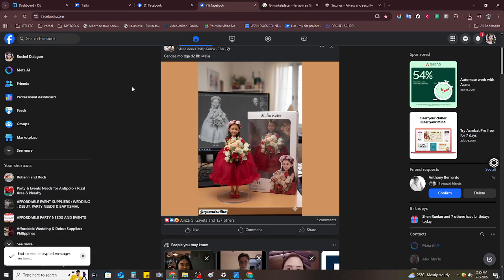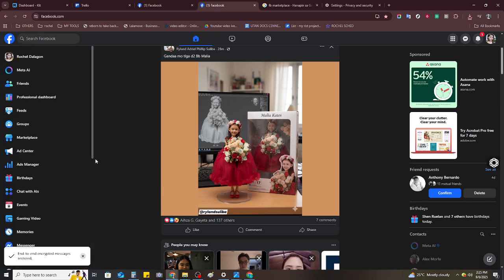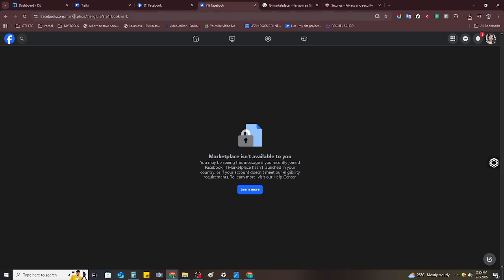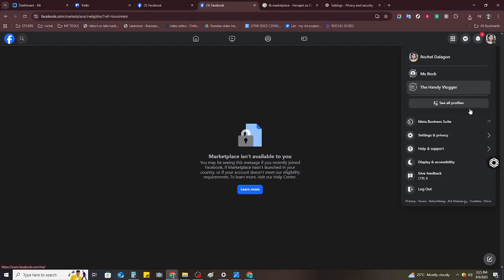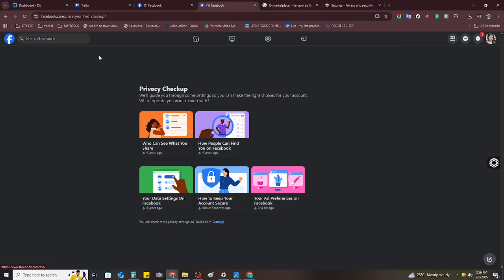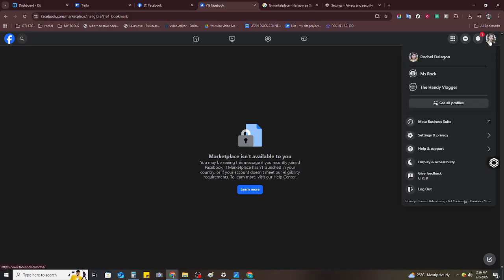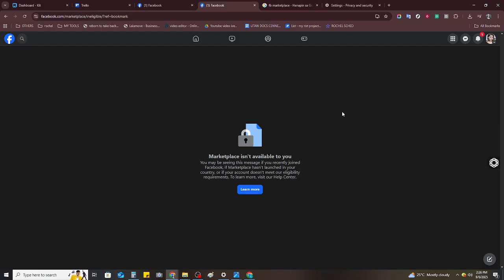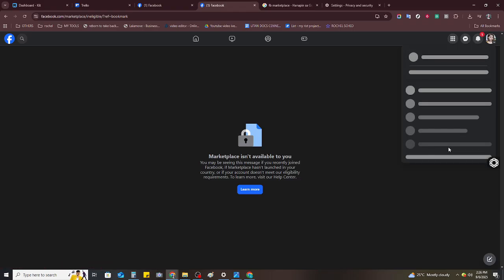How to Fix Facebook Marketplace Isn't Available To You (Working 2025)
Getting the “Facebook Marketplace isn’t available to you” error? 😫 Don’t worry—this 100% working 2025 guide shows you exactly how to fix Facebook Marketplace not showing up step by step. Learn the most common reasons why Marketplace is restricted, including account age, location, policy violations, and app issues, plus how to troubleshoot settings, update your app, clear cache, and appeal restrictions. Perfect for buyers, sellers, and new users who want to unlock Marketplace access and start buying or selling without frustration.